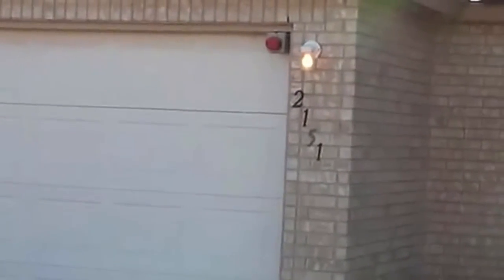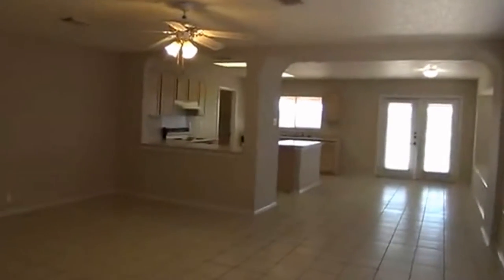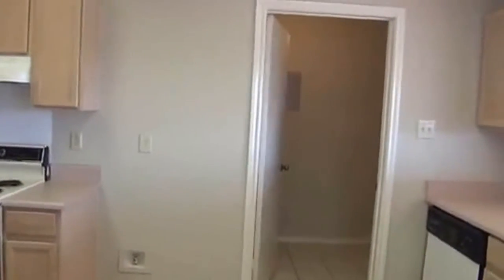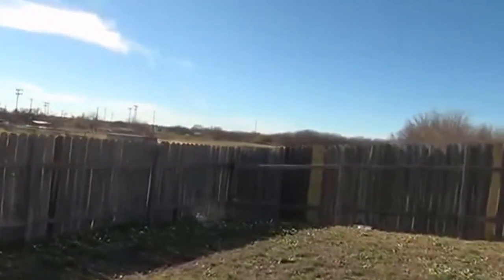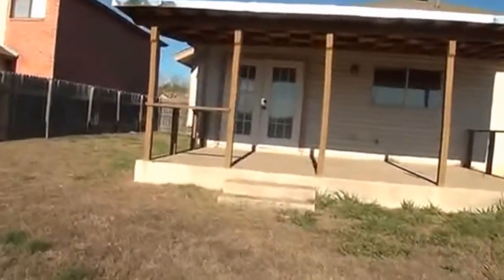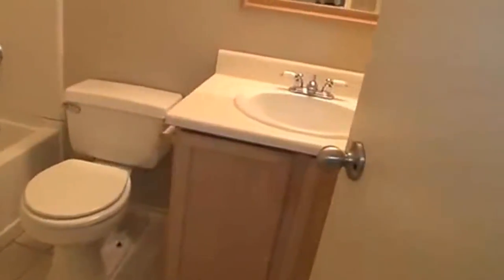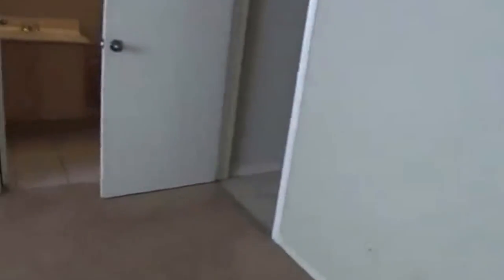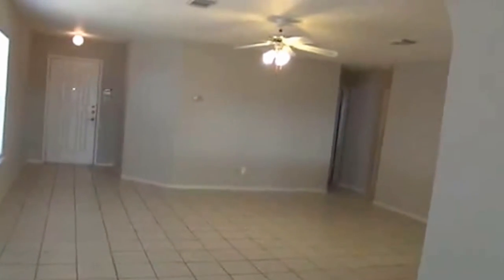"House for Rent in San Antonio" 3BR/2BA by "San Antonio Property Management"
There are no other homes as lovely as this "House for Rent in San Antonio" located at 2151 Farmsville Drive, San Antonio, TX 78245! This is a great family home with an open floor plan. It features tile flooring in the entry, living, kitchen, breakfast, and laundry. The 3 bedrooms are carpeted, and the kitchen has an island for extra counter space. There is also a nice covered back patio that's absolutely great for entertaining. This home backs up to a recreation area, so there are no homes at the back of the property. It provides easy access to Loop 1604, Loop 410, Hwy 35, and Hwy 90. It is also convenient to Lackland, Toyota, and Sea World.

7217 Bandera Rd, San Antonio, TX 78238, USA